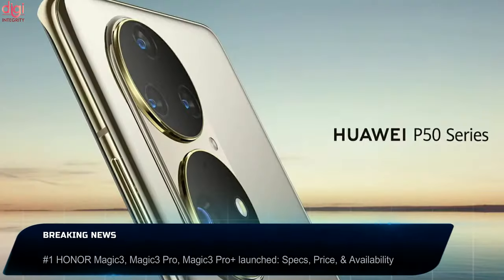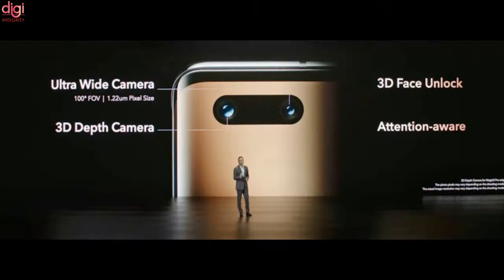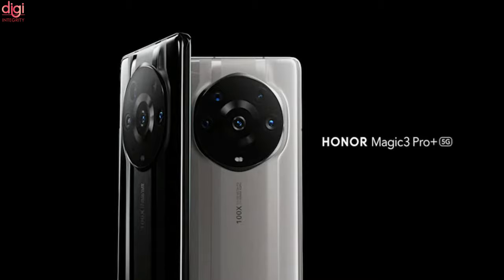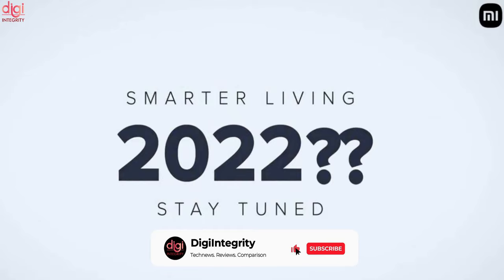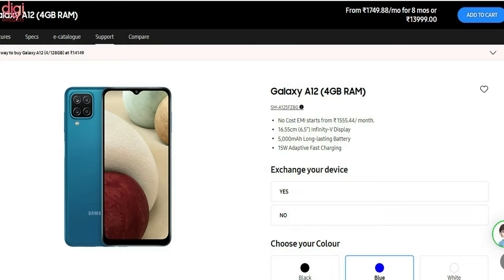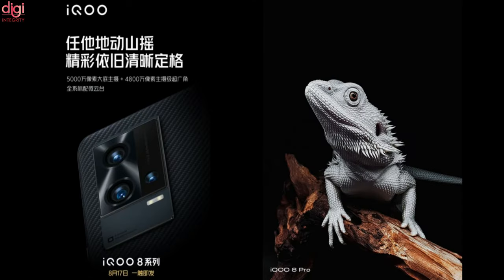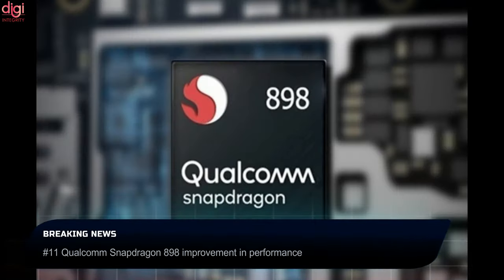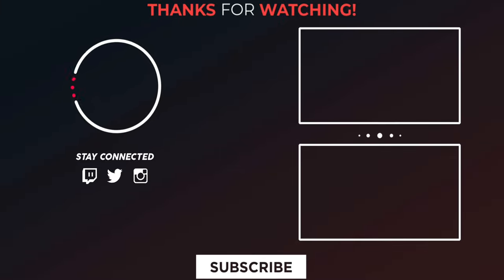iQOO 8 Series 120w⚡,Mi Band 6, Moto Edge 20,Galaxy A22,Realme GT Master Edition with MagDart-DIN159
Video Highlights
(0:00) : Introduction
(0:13) : HONOR Magic3, Magic3 Pro, Magic3 Pro+ launched: Specs, Price, & Availability
(3:07) : Mi Smarter Living 2022 launch event teased
(3:44) : Motorola Edge 20, Edge 20 Fusion price in India
(3:58) : Realme GT Master Edition prototype with MagDart seen in live images
(4:12) : New Samsung Galaxy A12 launched in India
(4:33) : WhatsApp chat transfer between iOS and Android finally arrives
(4:51) : Wear OS 2 update will bring new Messages, Pay from your wrist and new Tiles
(5:23) : iQOO 8 Pro renders and pricing leak
(5:47) : iQOO 8 Series Charging Unveiled
(6:03) : OPPO is offering deals on Reno6 Pro 5G, F19 series in India ahead of Independence Day
(6:48) : Qualcomm Snapdragon 898 improvement in performance
(7:45) : Thanks for watching

ROG Phone 5s, BGMI 🍎 On 2X Aug, Moto Edge 20 Launch date, Mi MIX 4 Full Specs, ROG Strix G15 AE-DIN156